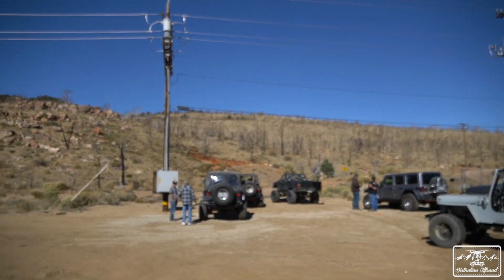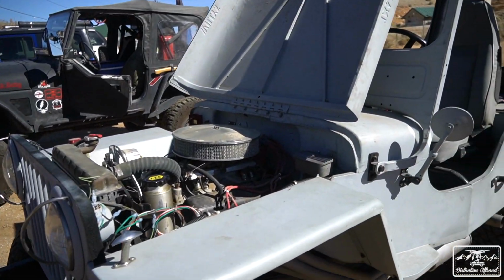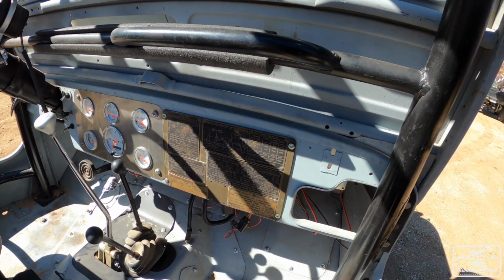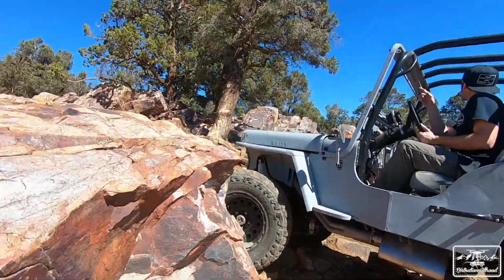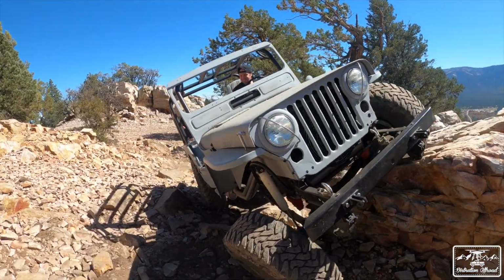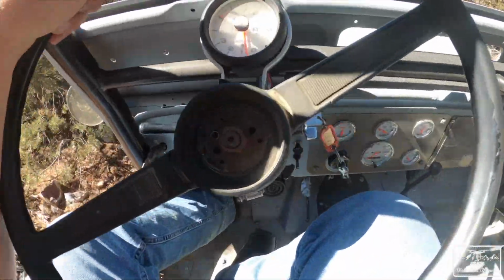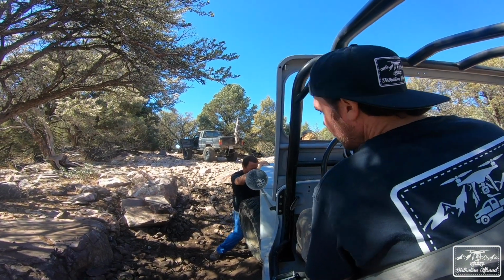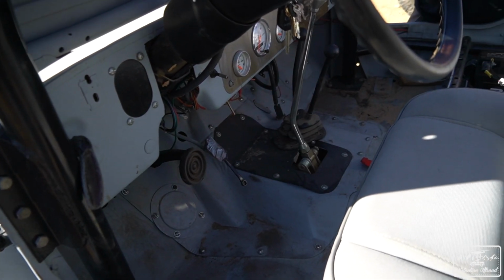68 Year Old Jeep Rock Crawling! Rig Feature 1953 Willy's CJ-3B!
This time on Dirtnation we head back to Big bear for a Feature on a very special build
Follow Burro